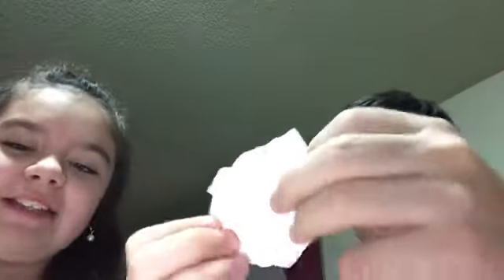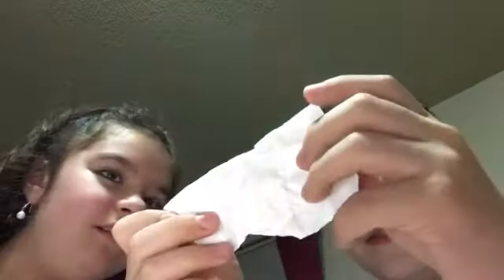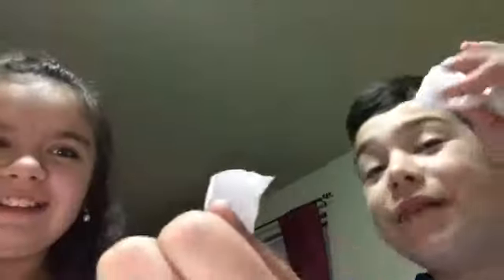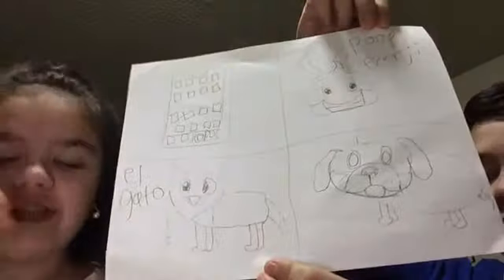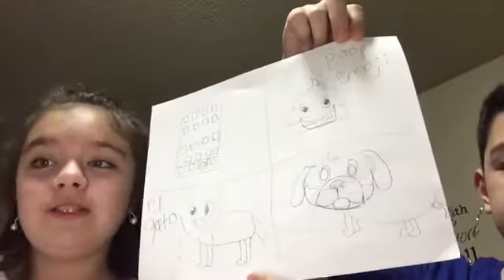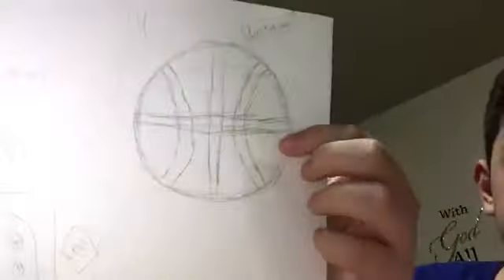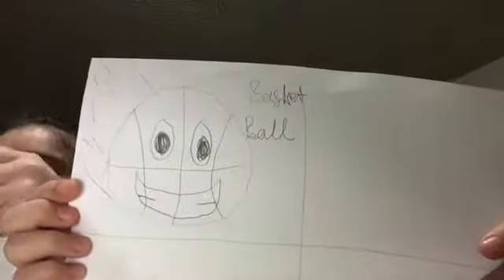Drawing contest part 2